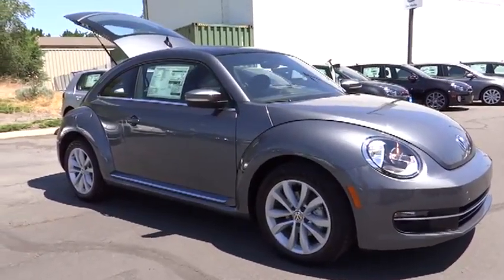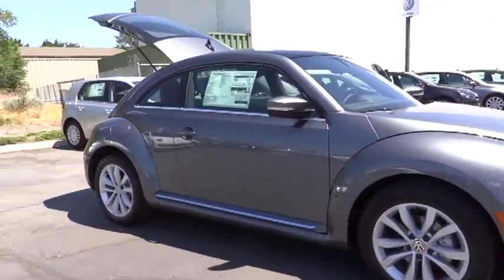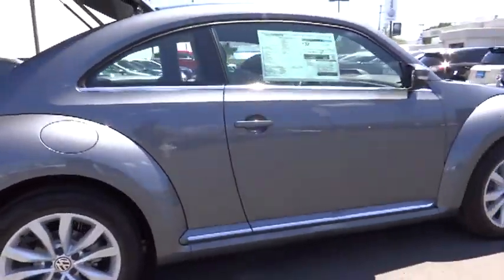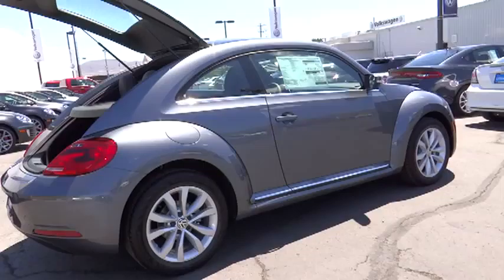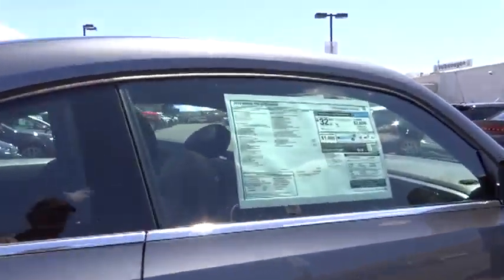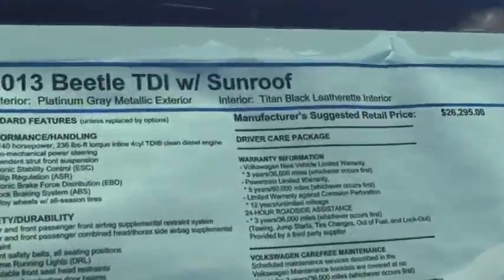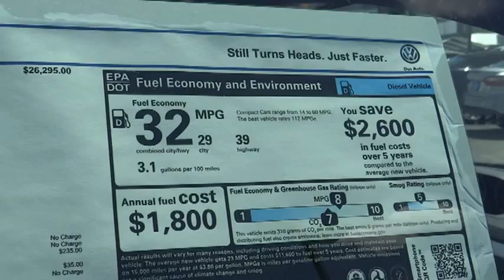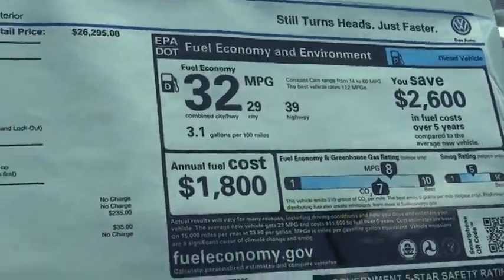2013 VOLKSWAGEN Beetle Coupe Sacramento, Carson City, Lake Tahoe, Winnemucca, Reno Reno NV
2013 VOLKSWAGEN Beetle Coupe  - Stock#: DM682835 - VIN#: 3VWJL7ATXDM682835